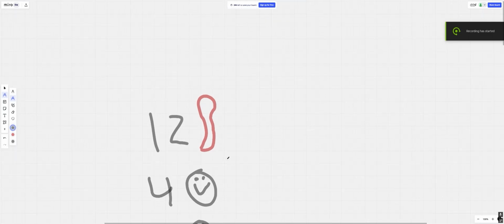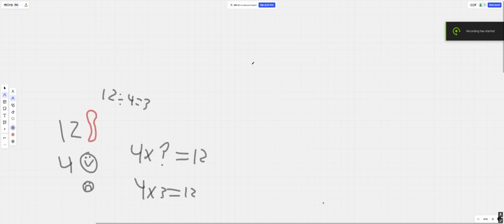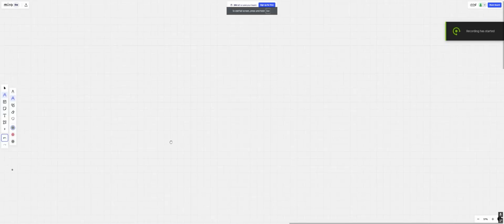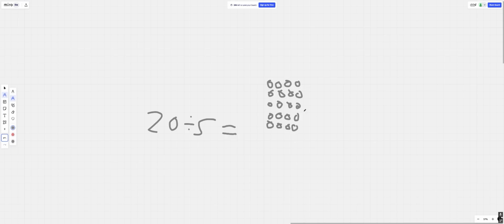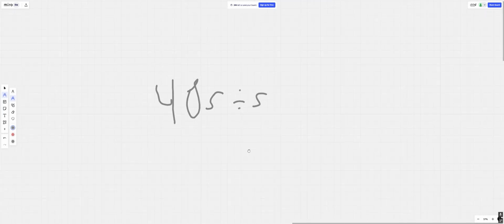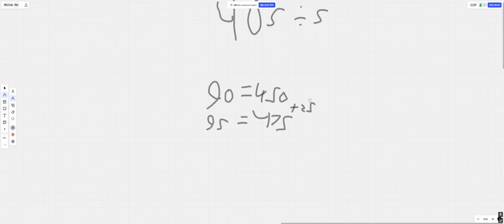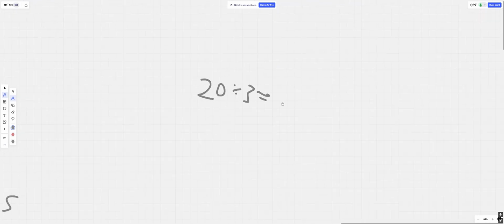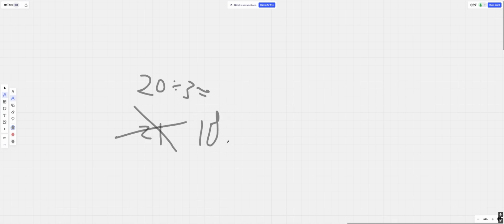Basic math tutorial: Division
biggggggmazth